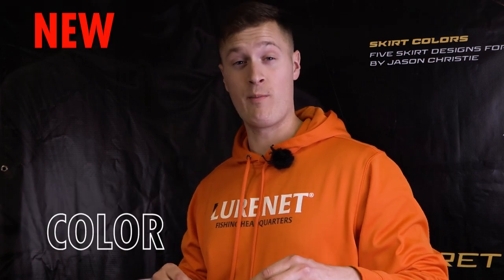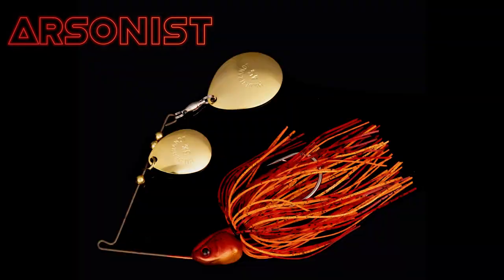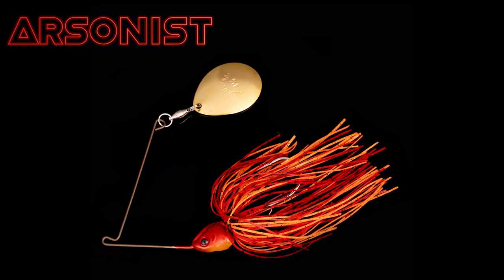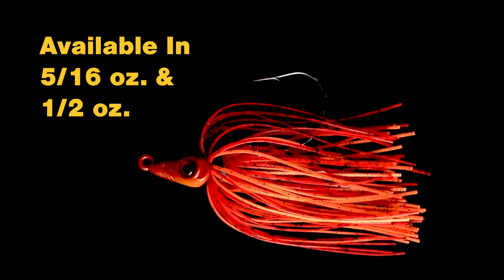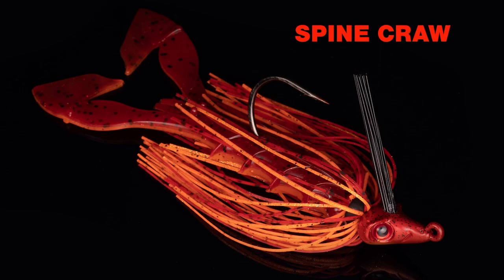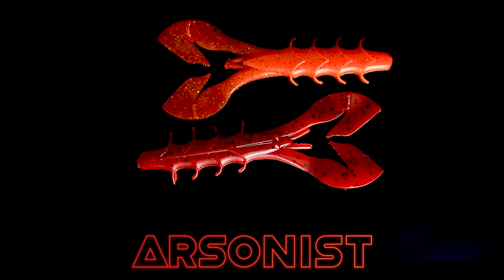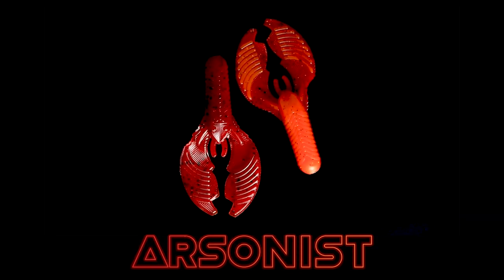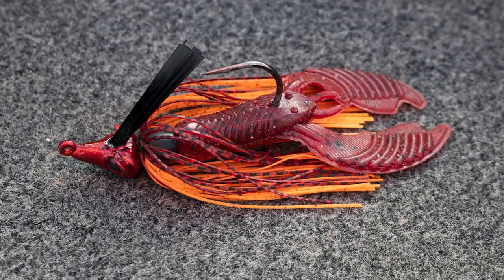Lurenet Releases Exclusive ARSONIST Color Series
Did someone yell fire?! The Lurenet bass fishing team just unleashed an intense color creation for any angler looking to conquer the spring bass bite.

Introducing…the ARSONIST series.

The ARSONIST color pattern is sure to trigger predatory instincts in your local bass population. Crush the pre-spawn bite with a BOOYAH Mobster Swim Jig, BOOYAH Covert Spinnerbait, YUM Craw Chunk, and YUM Spine Craw. Limited time and quantity offer!